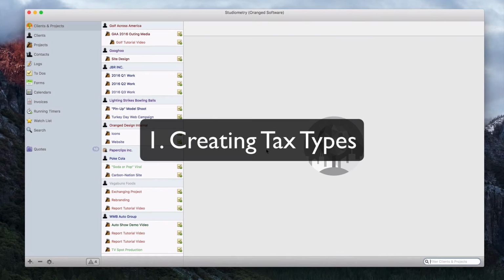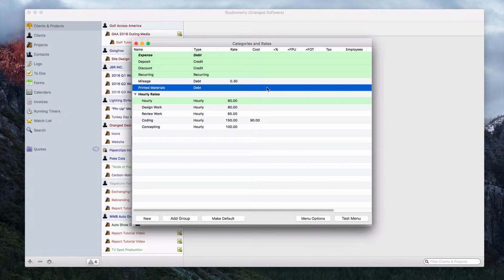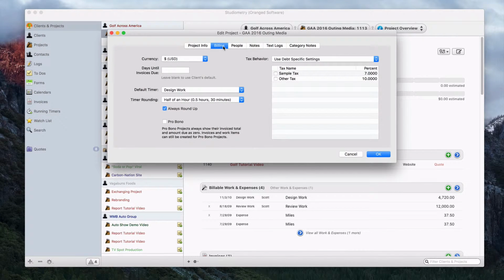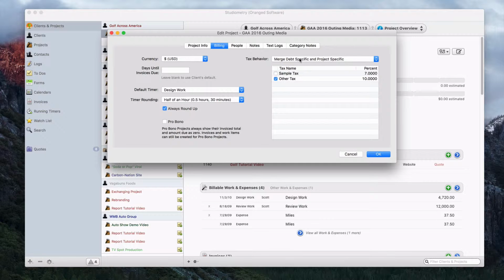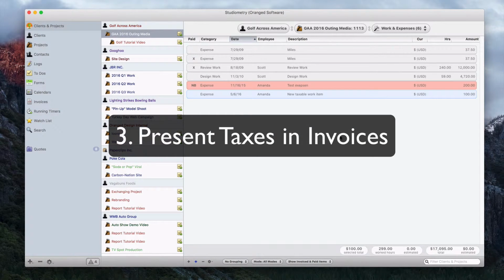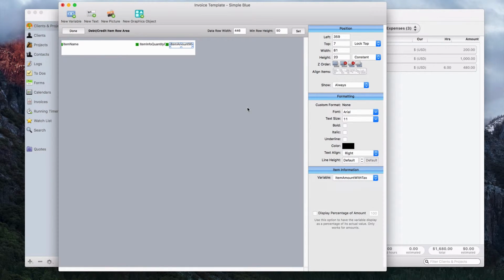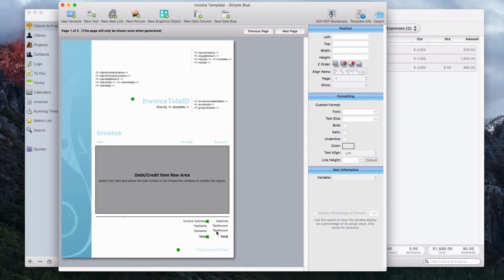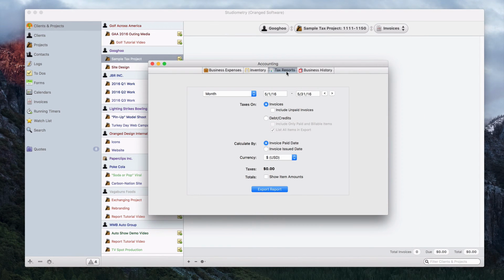Studiometry - Taxes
How to setup, use, and display your taxes in Studiometry. For optimal viewing, please watch in full-screen mode and select 720p or higher HD quality.